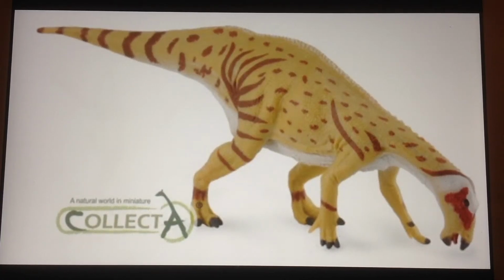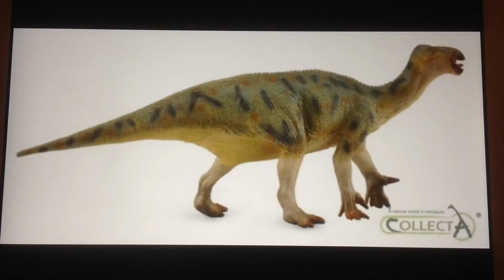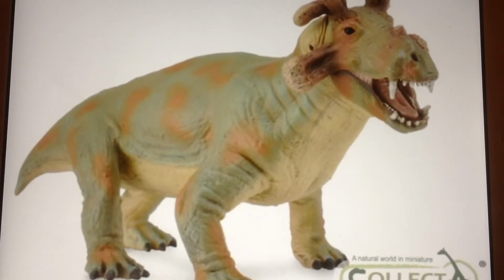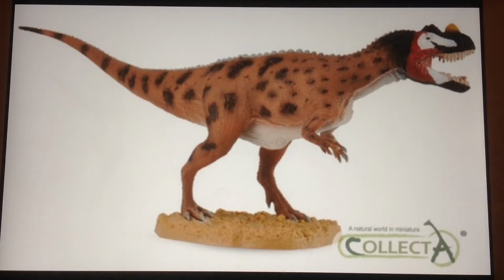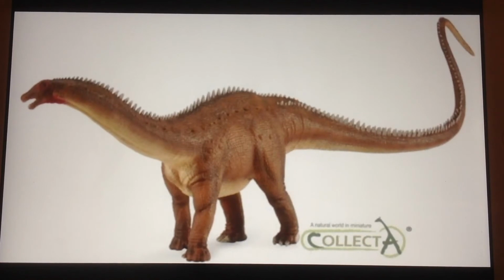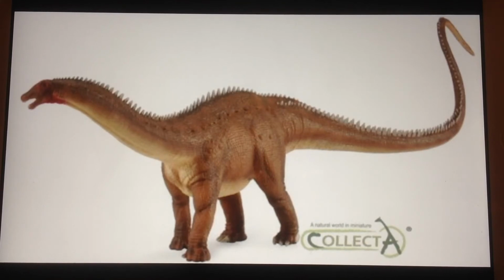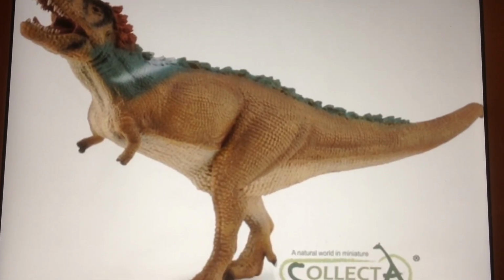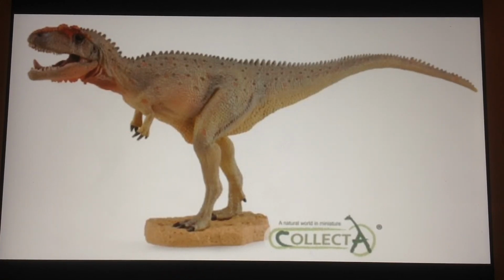CollectA Dinosaur figures 2018 Opinions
My opinions on CollectA's releases for 2018